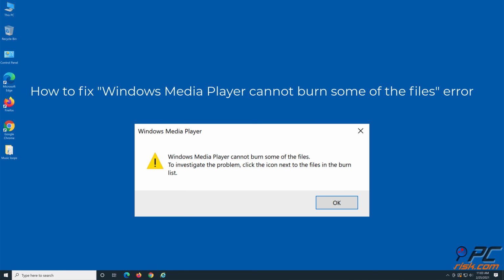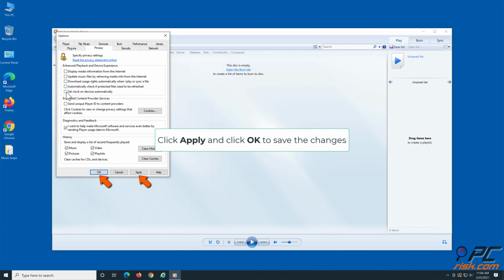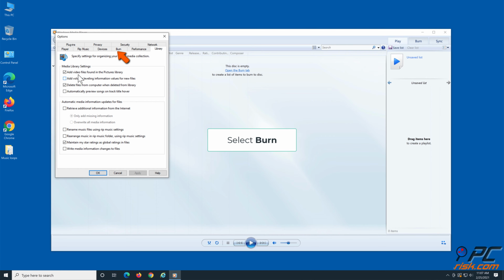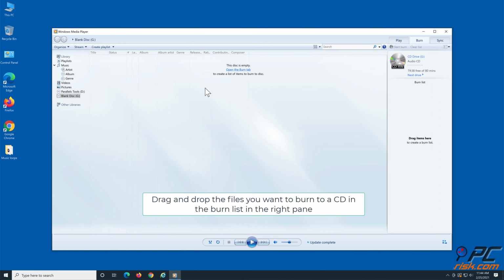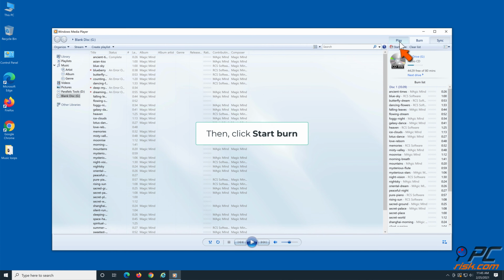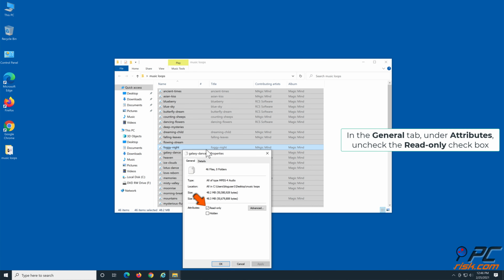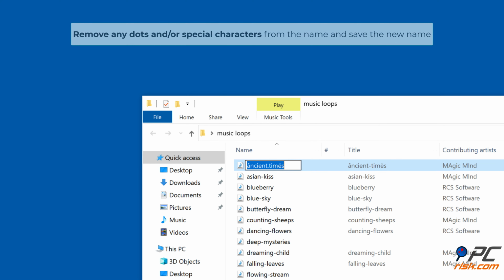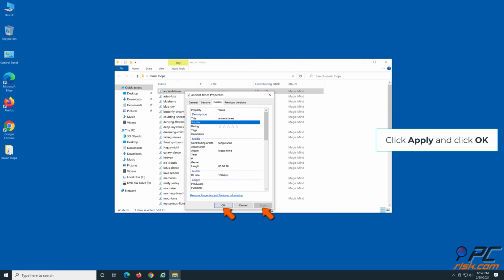How to Fix "Windows Media Player cannot burn some of the files" Error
Video showing how to Fix "Windows Media Player cannot burn some of the files" Error.